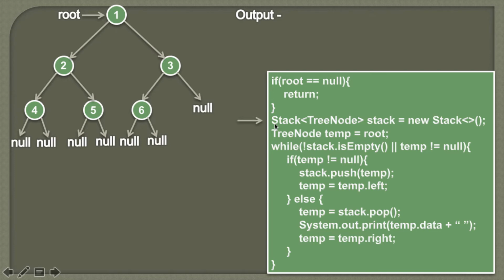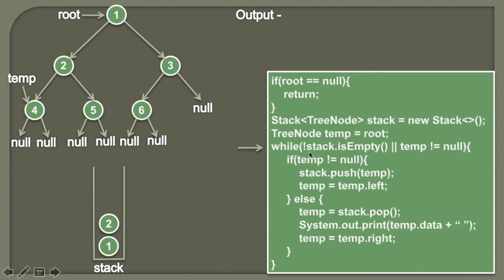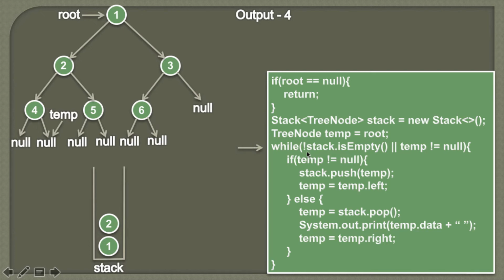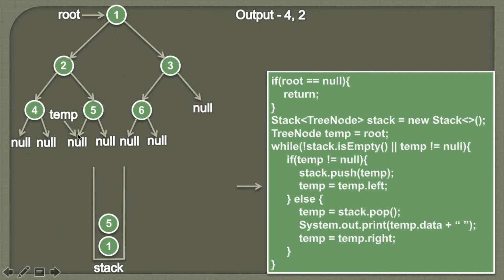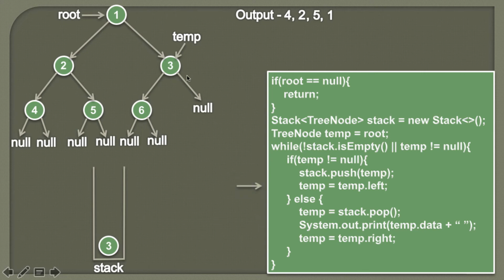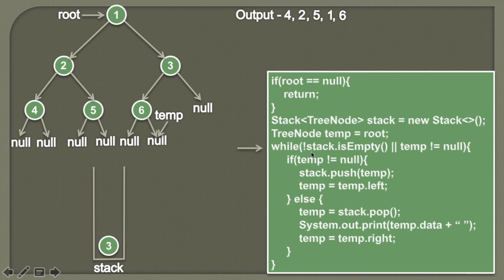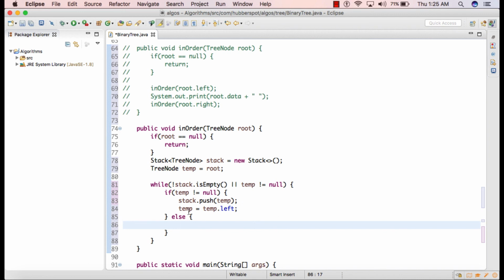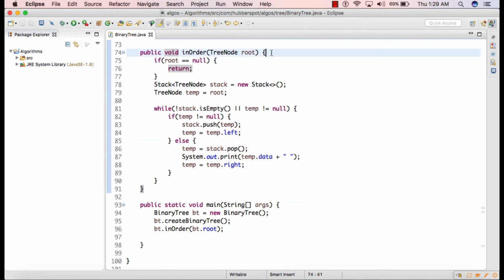Iterative Inorder traversal of a Binary Tree in Java